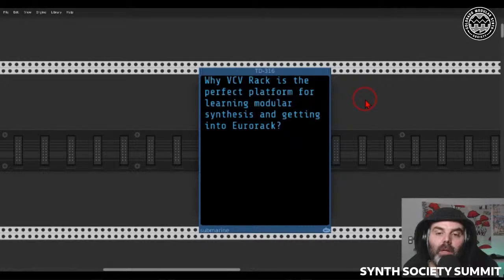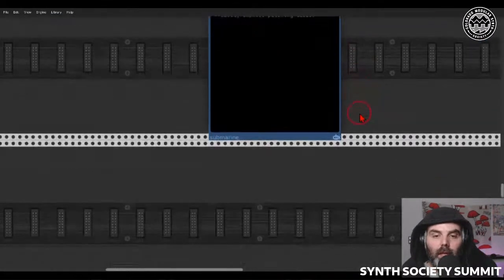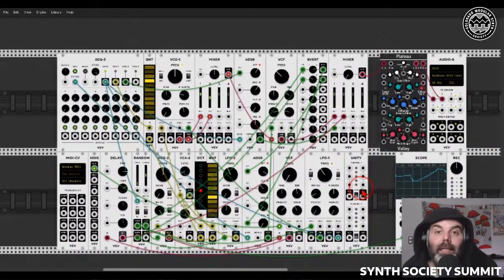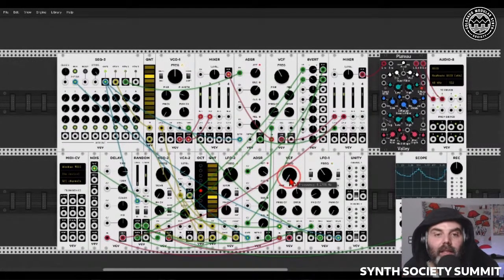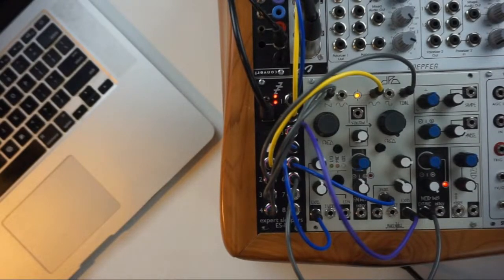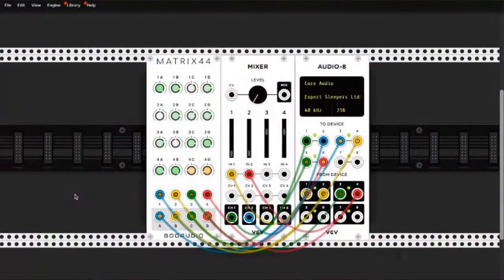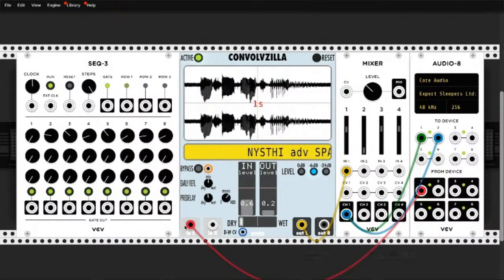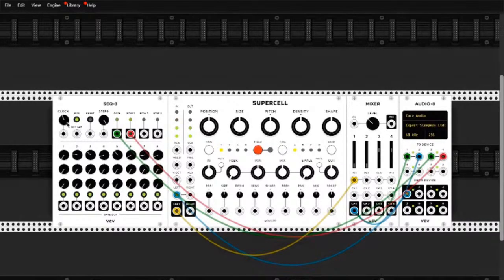Synth Society Summit 2021 - Virtual Synthesis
Welcome to the 2nd annual Synth Society Summit, hosted by the Southern California Synth Society and the Colorado Modular Synth Society. We are proud to bring you this LIVE, all-weekend event featuring many to of the talented members of our synth community.

In this panel, our guests Sarah Belle Reid and Omri Cohen showcase virtual synthesis with VCV Rack and we talk about their experiences with VCV Rack as a platform for learning synthesis and integration with external hardware components.

Panelists:
Sarah Belle Reid

About the Colorado Modular Synth Society:
The Colorado Modular Synth Society's mission is to connect people with information, inspiration, and a community of peers fascinated with modular synthesizers.